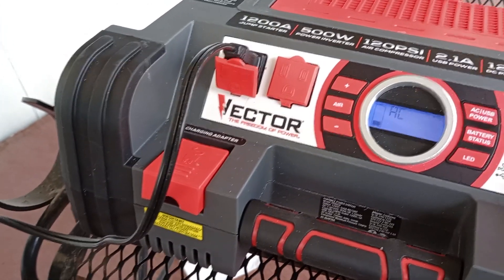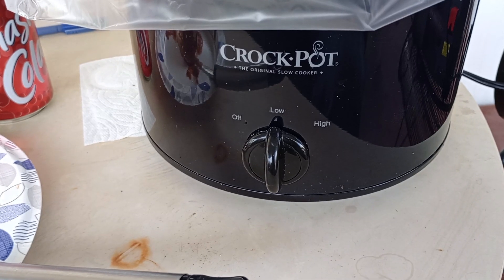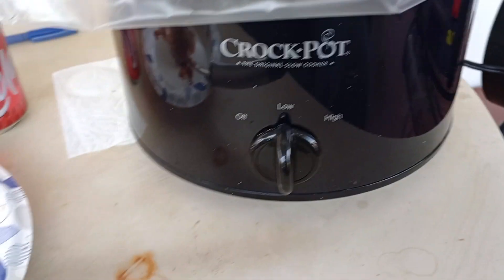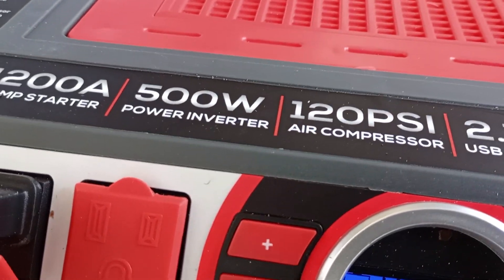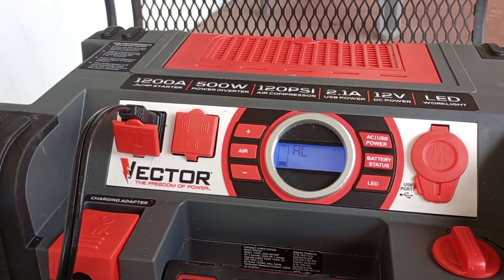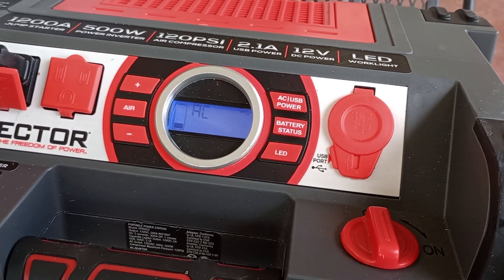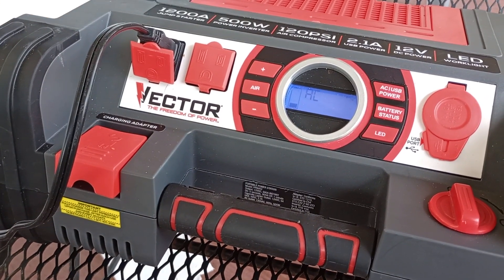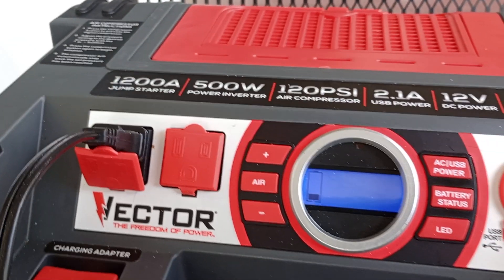vector Freedom of power review 1/30/24